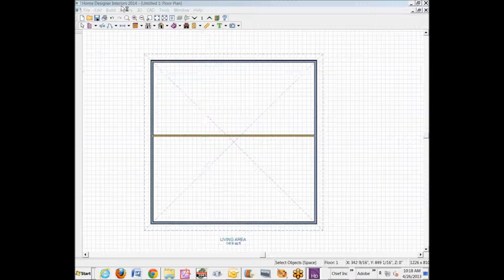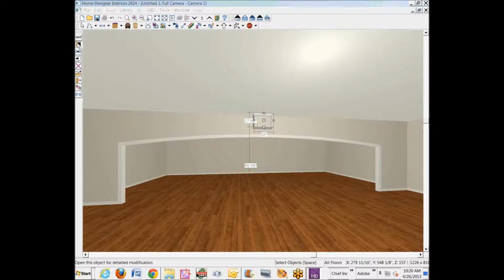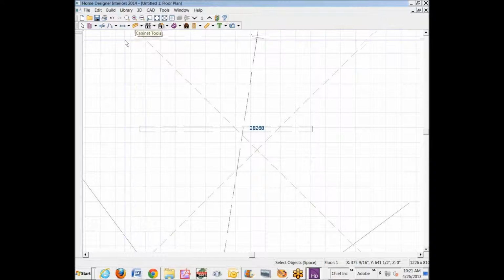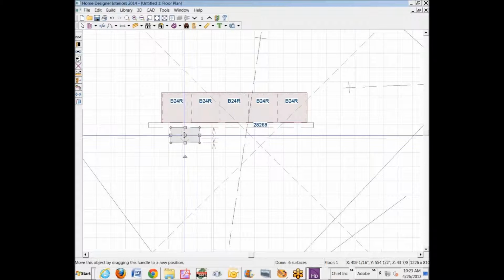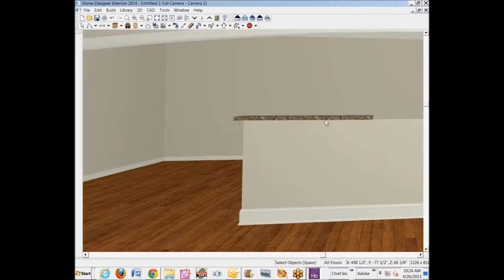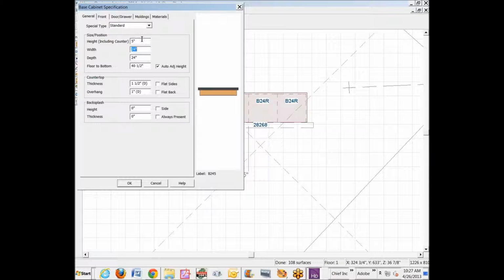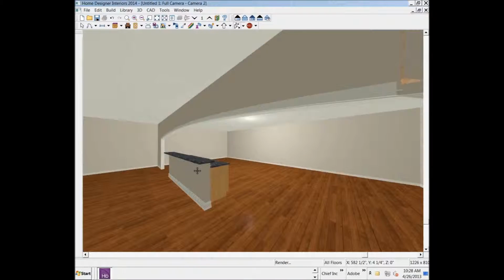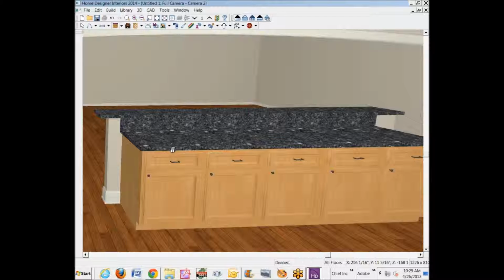An open kitchen problem, solved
Interiors 2014 tutorial